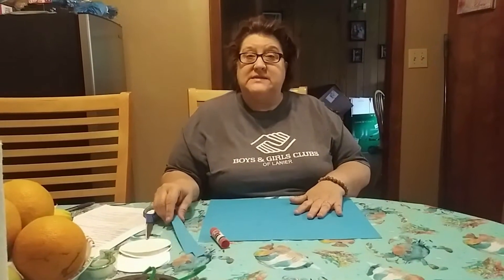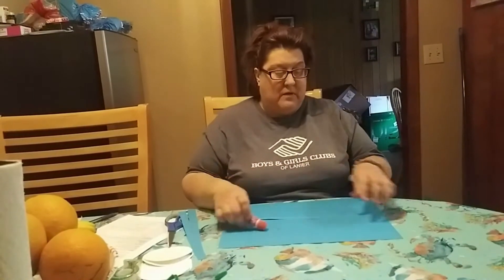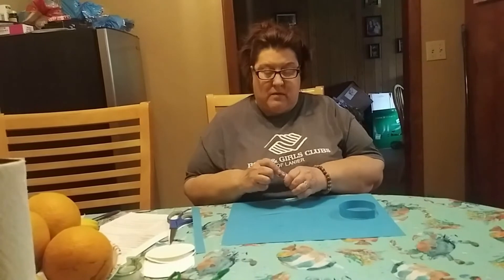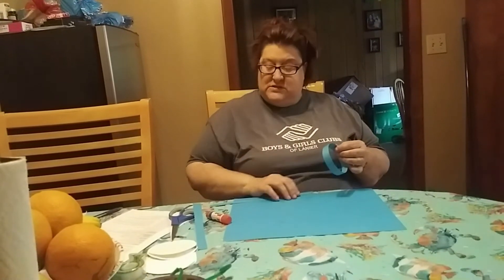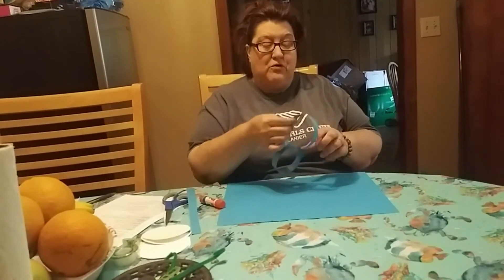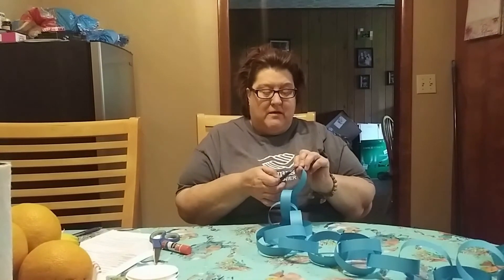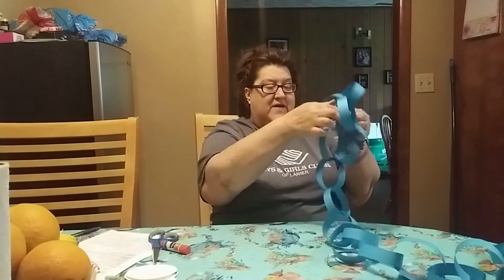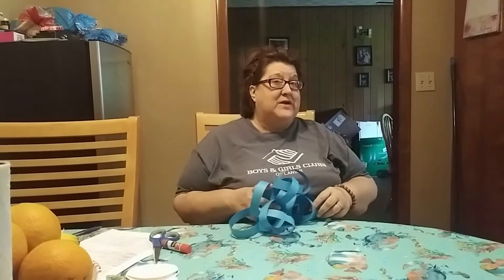Paper Chain Challenge with Mrs. Robin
Paper Chain Challenge
Ms. Robin from the Walter’s Club shows us a fun game with paper chains!

You will need:
 -1 sheet of construction paper
 -Scissors
 -Glue

Instructions
 The goal of this challenge is to make the longest paper chain using only one sheet of paper! You can challenge yourself or you can do this activity with other people!

 To make a paper chain, cut several strips of paper. Use the glue to glue one end of the strip to the other end, making a circle. Lastly, put another strip of paper through the circle and glue the ends together.

 How long is your paper chain?